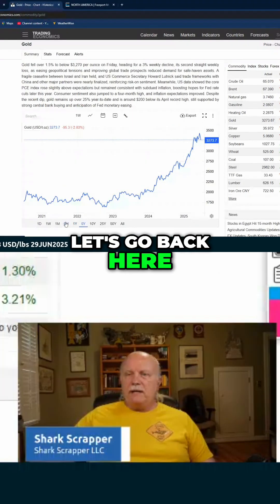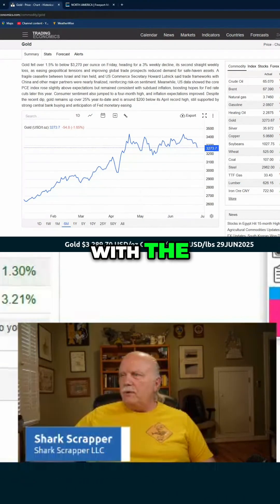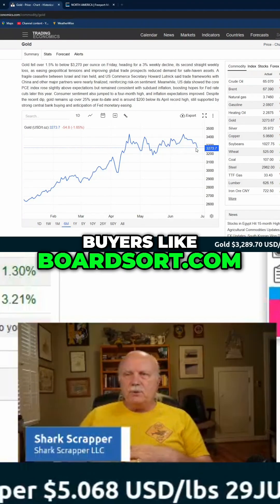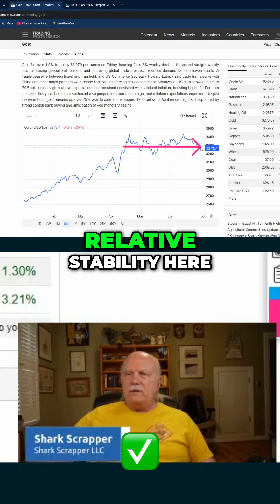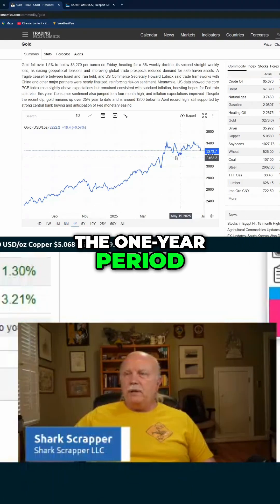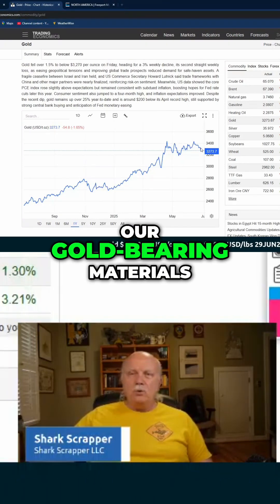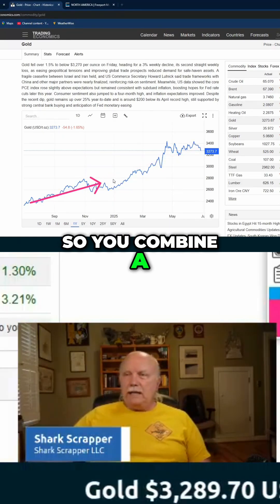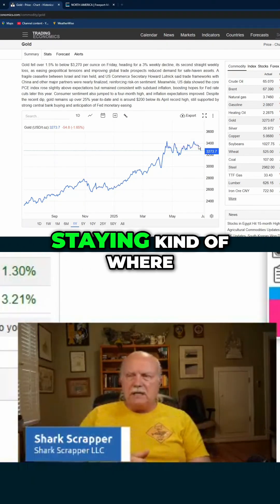Gold Prices Stability: Analysis of 6-Month & 1-Year Trends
Our analysis dives into gold prices, assessing stability over 6-month and 1-year periods. We examine the trends, fluctuations, and factors influencing the prices of gold, especially printed circuit boards and materials with gold.